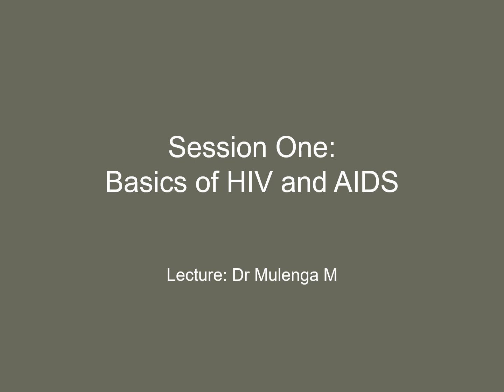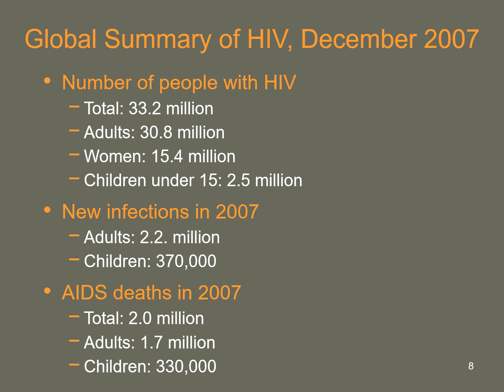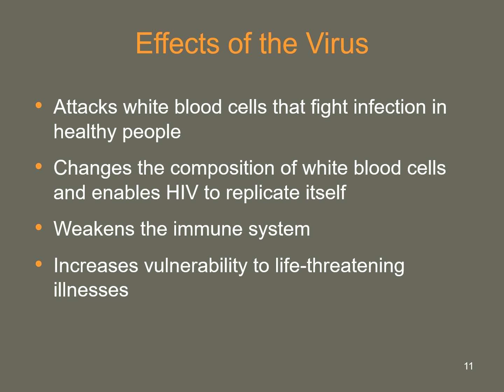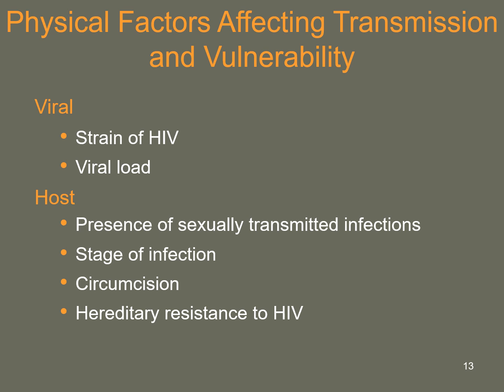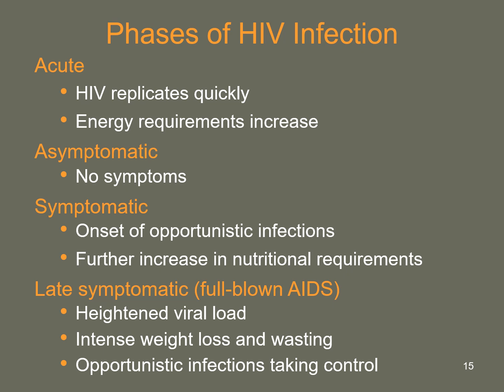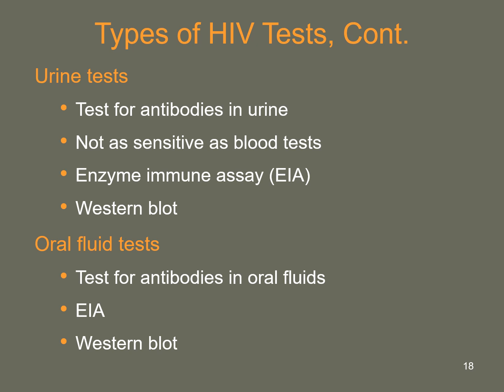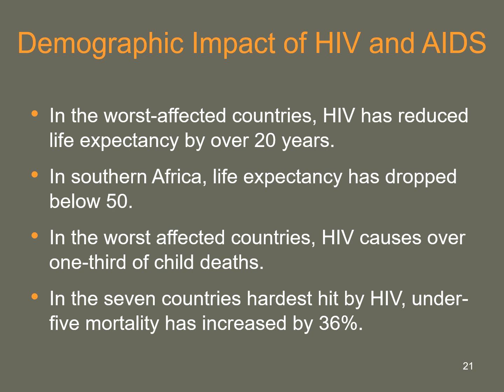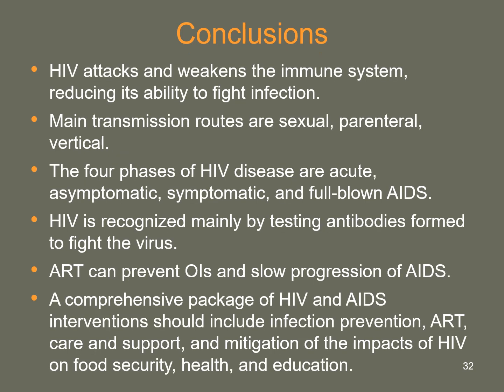Subscribe to the Channel